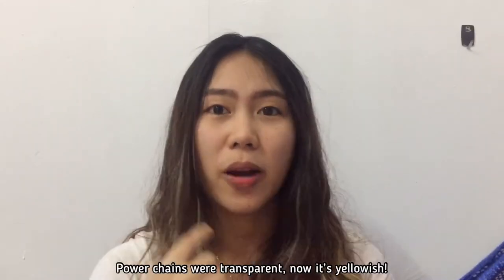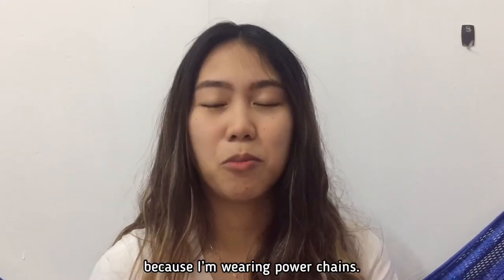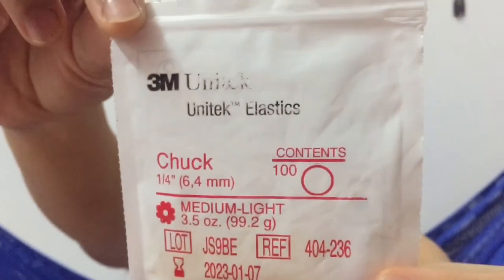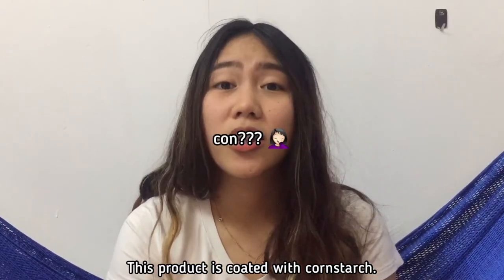BRACES UPDATE: I’ve Swallowed The Rubber Band! - vLog #34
I accidentally swallowed it the 2nd day I was wearing it. 😭

to my previous vLog when I had these rubber bands for the first time! It’s very awkward!!